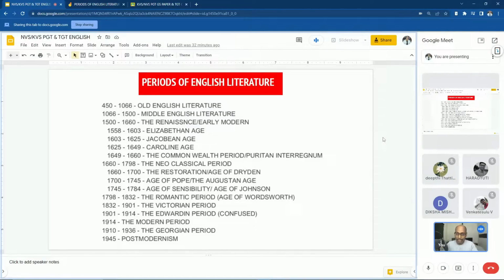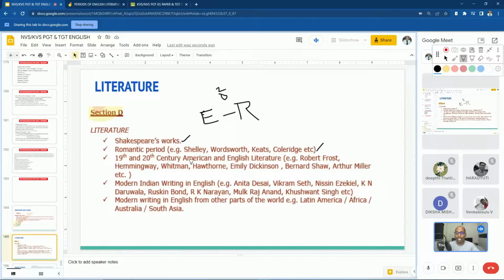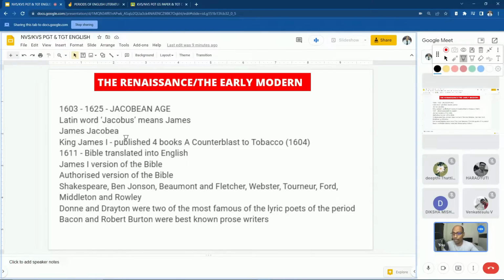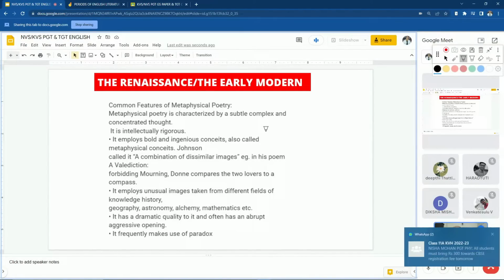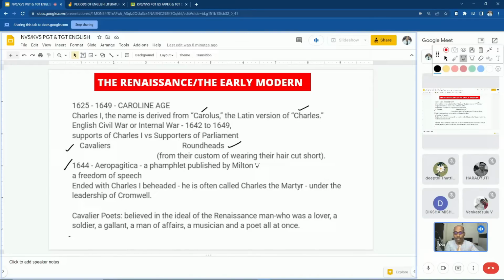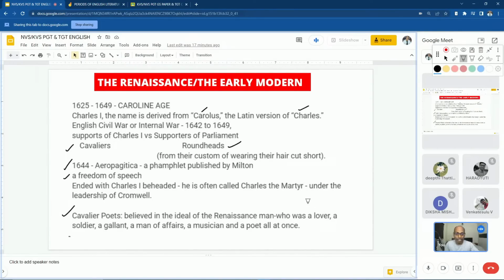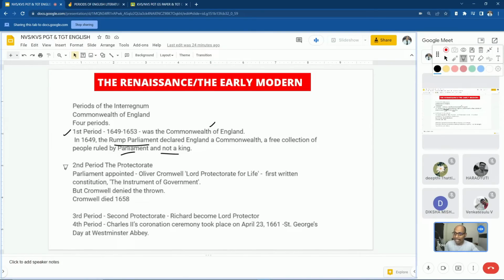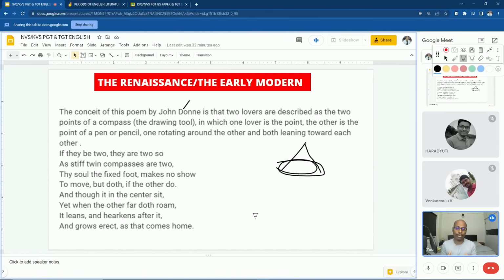EMRS/KVS & NVS 2025 TIER 2||PGT&TGTENGLISH|| JACOBEAN, CAROLINE AND PURITAN INTERAGNAM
📢 *EMRS PGT & TGT ENLISH TIER-II – NEW BOOK LAUNCH* 📚✨
Dear EMRS Aspirants!

Your most-awaited *KVS & NVS PGT & TGT ENGLISH Tier- 2 Book* is now LIVE — updated as per the latest exam pattern and syllabus for 2025.
Perfect for *TGT/PGT/PRT* aspirants aiming for high-score accuracy in the Tier-1 Examination.

📘 *What’s Inside?*
✅ Complete coverage of updated syllabus
✅ Chapter-wise MCQs with explanations
✅ Objective + Descriptive Part
✅ High-scoring strategies & revision notes
✅ Designed exactly as per KVS & NVS recruitment pattern

Regards,
*Swamy Vijay*

Dear Students!
Welcome to Swamy Vijay's online classes. Whether you're gearing up for the AP DSC exam, KVS PGT English Direct Recruitment, EMRS PGT English, or NVS PGT English, and UGC NET, we’ve got you covered with comprehensive study materials, expert lessons, and exclusive resources. This channel offers comprehensive lessons, study materials, and expert guidance to help you succeed. Our classes cover all essential topics, including grammar, literature, teaching methods, and practice tests, tailored specifically for the AP DSC exam, KVS PGT English Direct Recruitment, EMRS PGT English, or NVS PGT English exams.